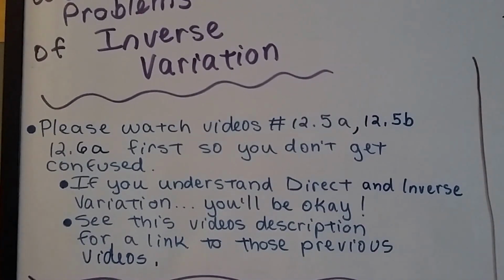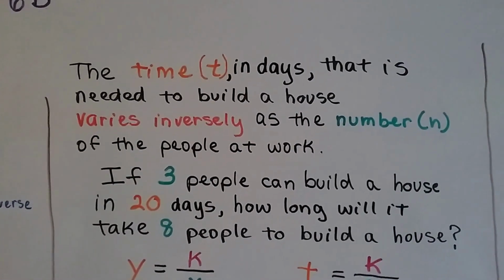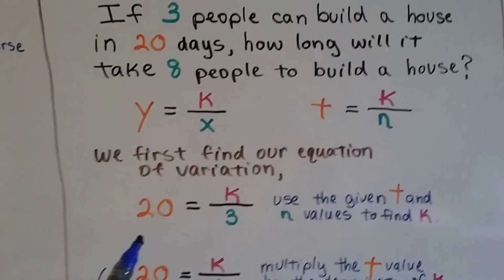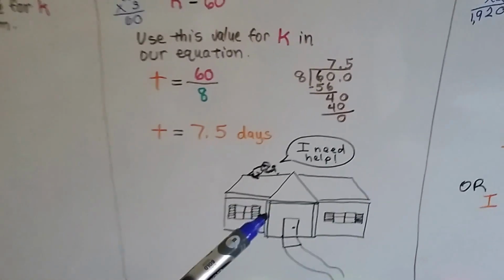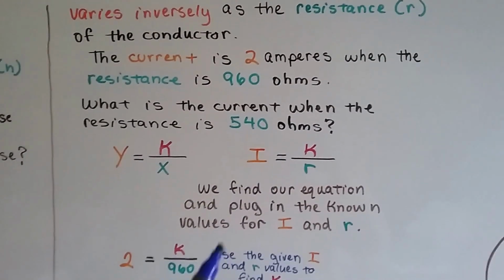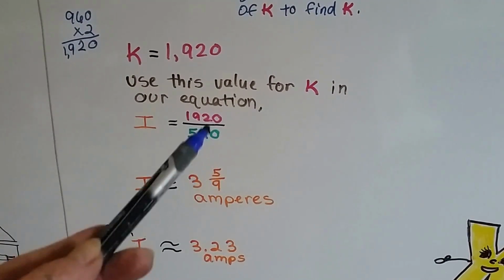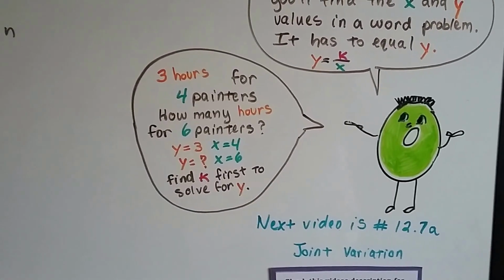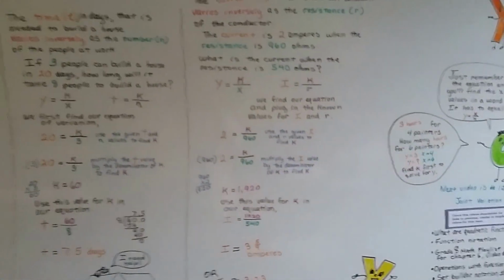Algebra I #12.6b, Word Problems involving Inverse Variation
An explanation of how to solve word problems that involve inverse variation. How to find the time t in days needed to build a house and how to find the current I of electricity with a given resistance.  #12.6b

helping you,
Every dollar helps me, Bitsy and Lola!